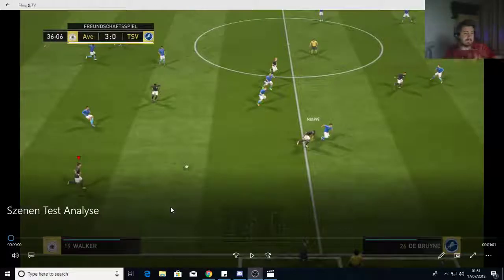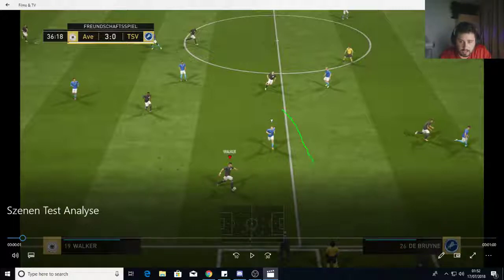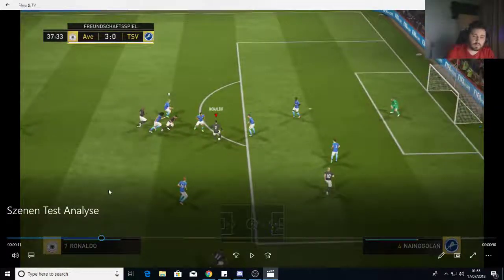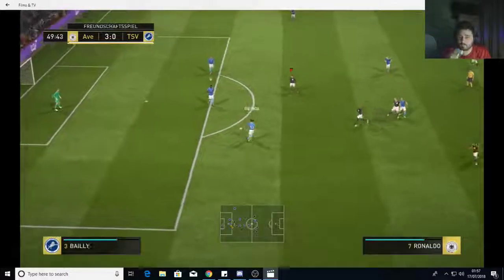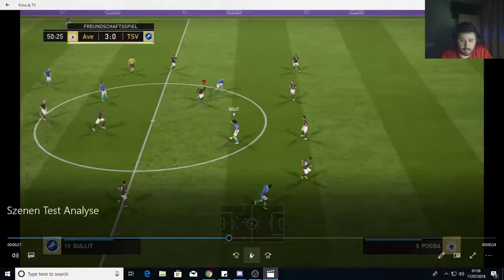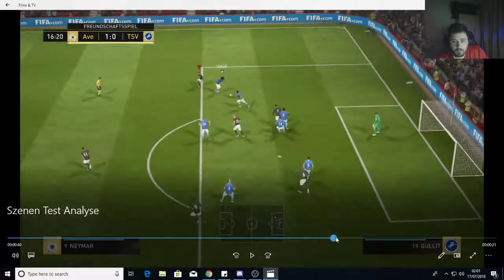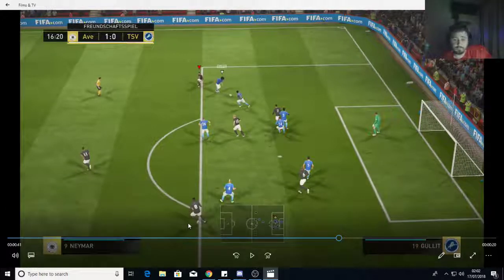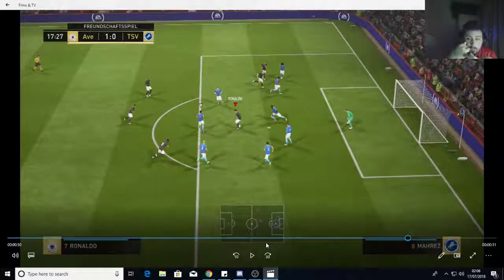Video Analysis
Video analysis of 3 clips which were provided to me. A breakdown of each of the plays , with detailed descriptions of what could've been done differently, where the mistakes were, and what to take away from the session.